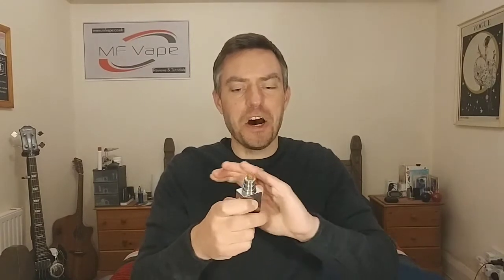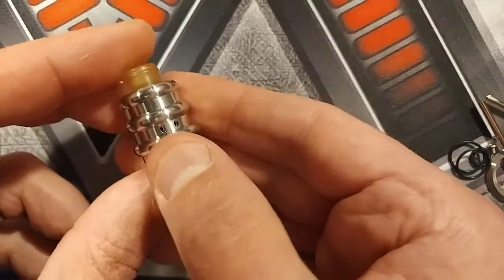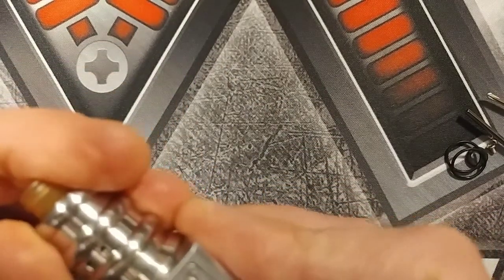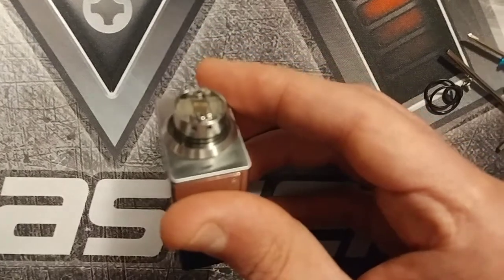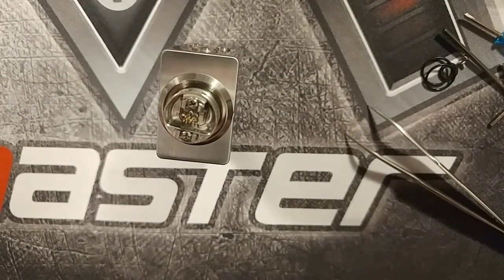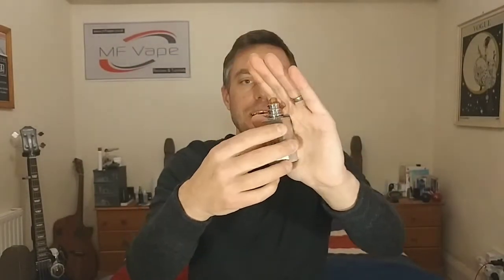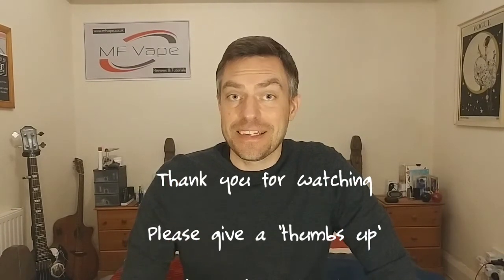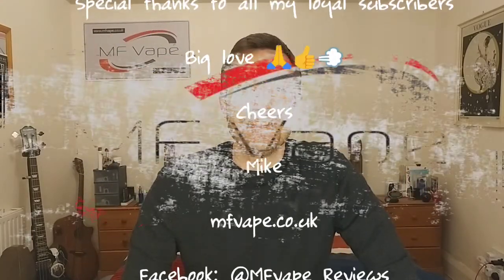YStar F-Tower RDA review - a cheap authentic MTL atomiser